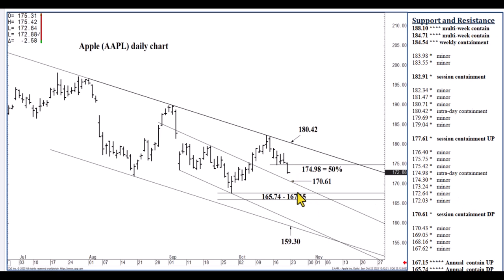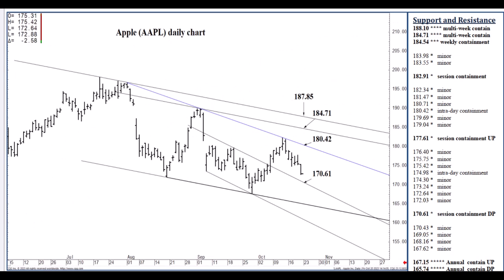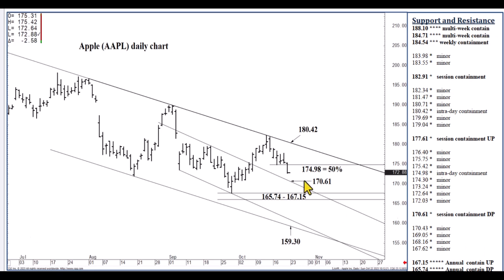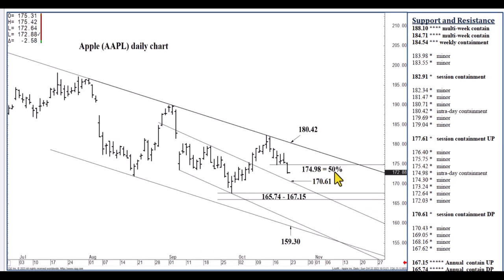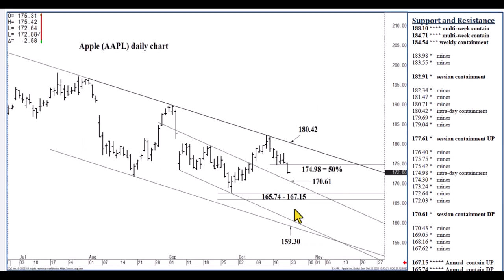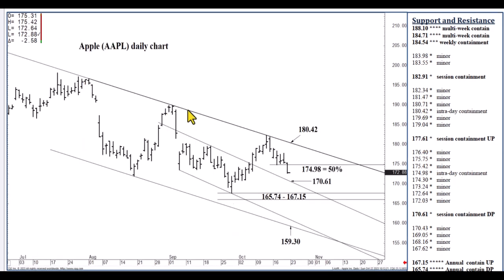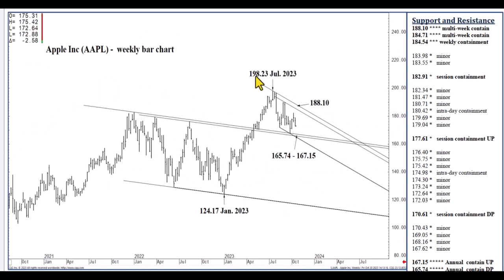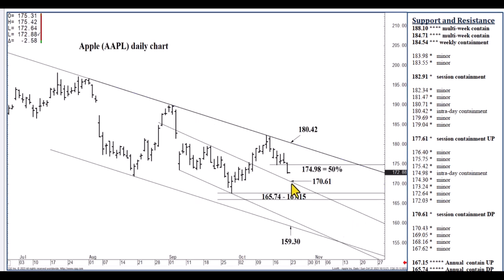Apple Stock Analysis | Top Levels To Watch for Monday, October 23rd, 2023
In this video, we bring you technical stock analysis for Apple. We hope to bring you directional clarity for Apple stock based on the important price support and resistance levels for Monday, October 23rd, 2023.